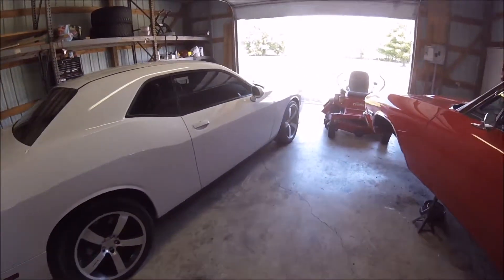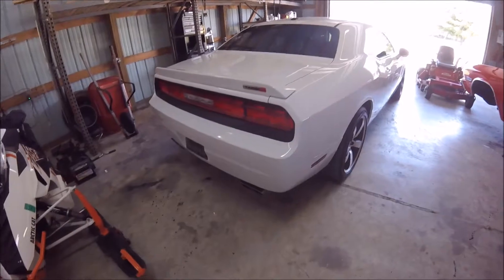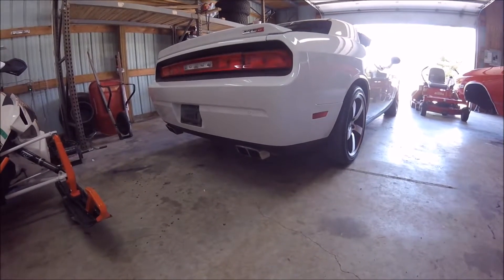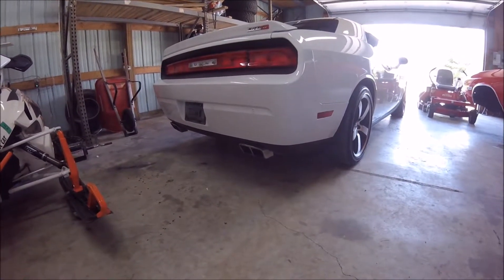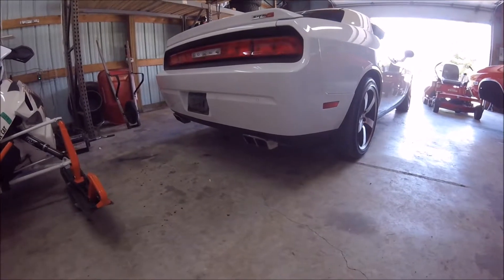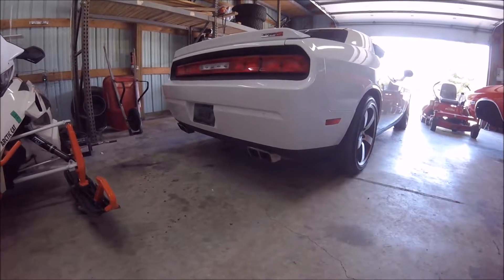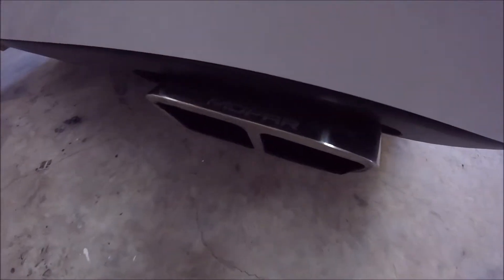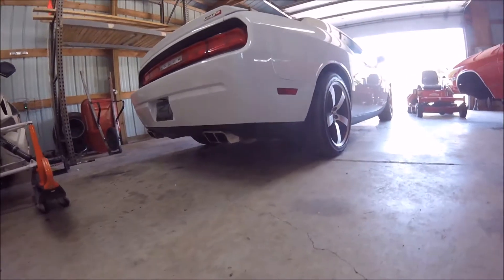Challenger SRT8 - Corsa Exhaust Review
Just put a video together of my Challenger SRT8 and the Corsa Sport Exhaust.  It's actually the Mopar Performance Exhaust which is essentially just a re-branded Corsa Sport with some Mopar etching on the exhaust tips.  Sounds really nice to me, just not sure if it's quite loud enough for me.  Also a very quality system!